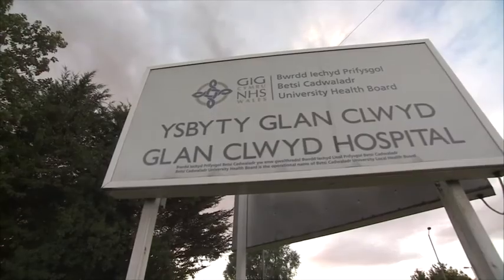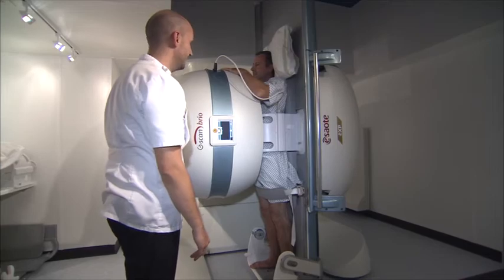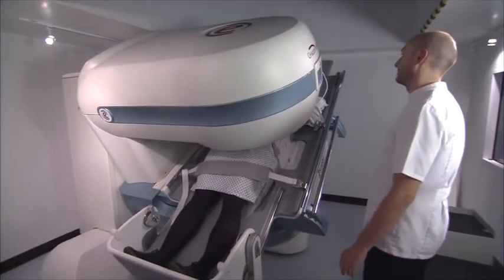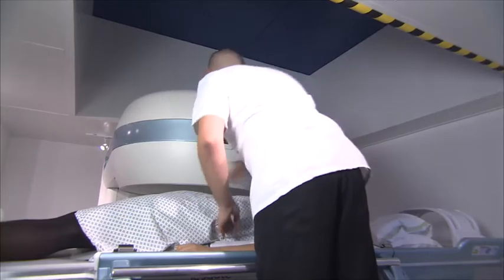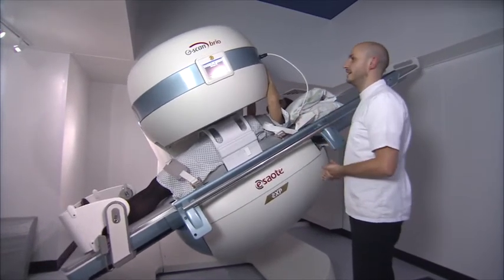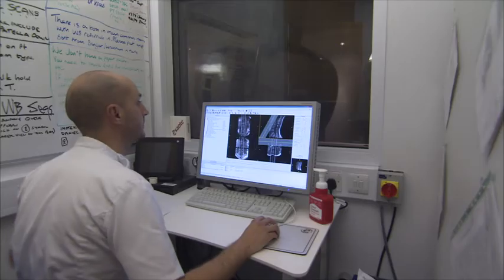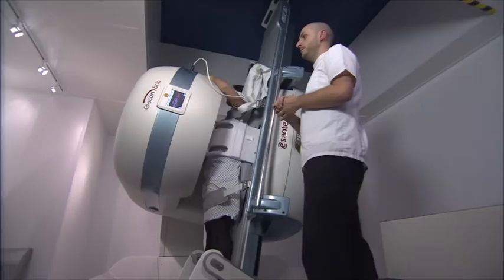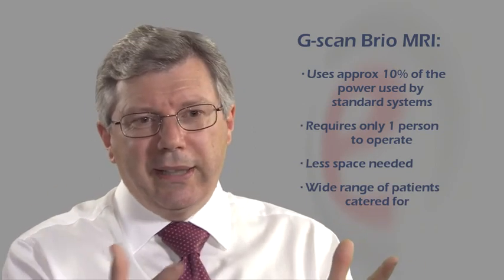The added value of G-scan courtesy of Glan Clwyd Hospital Betsi Cadwaladr University Health Board UK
ULTRASOUND AND MRI VENDOR ESAOTE HAS INSTALLED ITS G-SCAN BRIO MRI SCANNER AT GLAN CLWYD HOSPITAL IN NORTH WALES.

The facility is the first recipient in the U.K. National Health Service (NHS) of the company's weight-bearing scanner for all musculoskeletal imaging, including neck, shoulder, spine, and extremities.
The G-scan Brio's open-magnet configuration is designed to help relieve patient anxiety and claustrophobia. It also allows imaging facilities to scan patients in any position, from standing vertically to the traditional supine position.
G-scan Brio adds Weight to Your Diagnosis: it offers a revolutionary MRI approach that increases diagnostic accuracy and confidence for musculoskeletal applications. With experience gained from first generation G-scan systems, Esaote developed G-scan Brio, a completely renewed Weight-Bearing MRI system featuring a new look, new ergonomics and new acquisition techniques.
G-scan Brio, The Tilting MRI - The Key To Confidence.

About Esaote
With €262.3 million consolidated sales in 2014 (of which 65% were generated from international markets), , Esaote Group is a leading player in the biomedical equipment sector, with a particular focus on ultrasound, dedicated magnetic resonance, and software for managing the diagnostic process. Esaote has about 1,250 employees, 50% of whom are based outside of Italy. Esaote has manufacturing and research units in Italy, the Netherlands and China (Shenzhen). Esaote is internationally recognised as one of the “Top Ten” diagnostic imaging companies in the world and enjoys the co-operation of worldwide scientific and clinical research centres and universities.
Information about the Esaote Group and its products is available

Technology and features are system/configuration dependent. Specifications subject to change without notice. Information might refer to products or modalities not yet approved in all countries. For further details, please contact your Esaote sales representative.